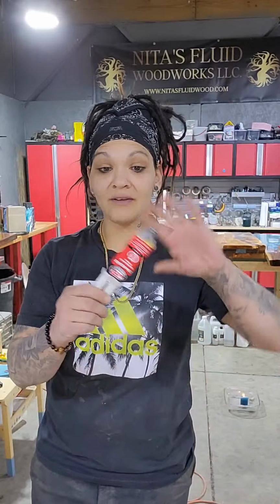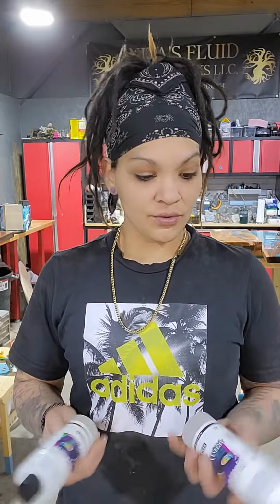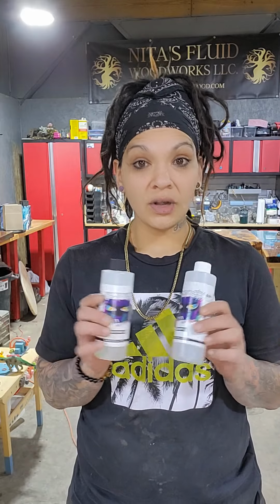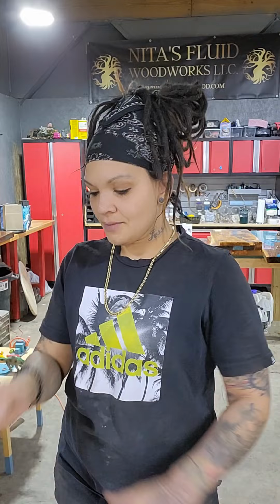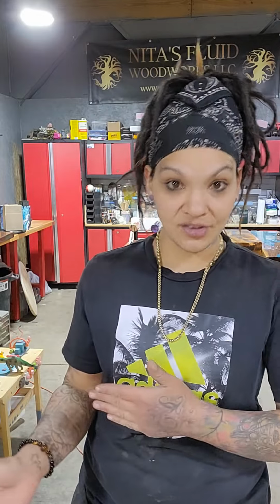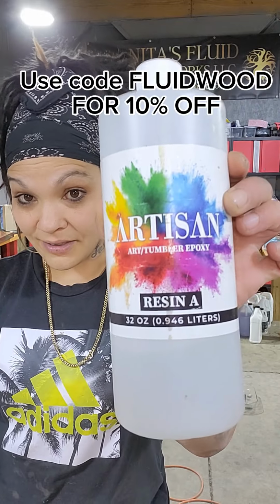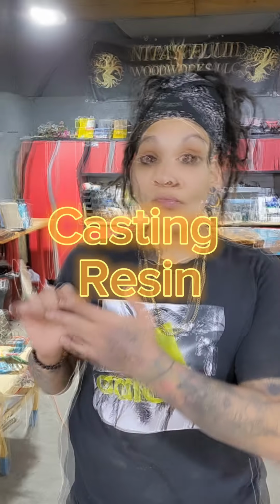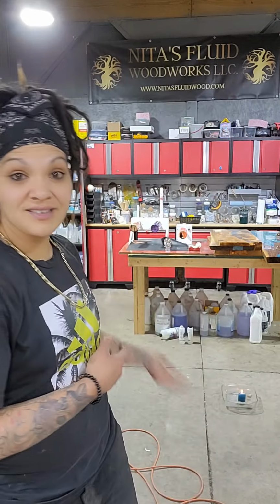How To Choose Which Resin You Need For A Project!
ALL PRODUCTS AND PROMOS ARE LISTED BELOW!
I get the question all the time.  How do you get super clear epoxy pours?  Simple!  All you need to do, is use the right epoxy for the job.
     In this video I will be discussing the 6 types of epoxy resins, and which ones I personally use, and why.

*Artisan/Countertop Resin-
*Casting Resin-
HERE'S a full list of products I used below.
💥I offer Two Resin Masterclasses !!!

PRODUCTS I USE:
🔷️Resin Used- Promise Epoxy here's the link!!-

💥AMAZON INFLUENCER STORE: where you can find  ALL the things I buy, off amazon,to run my resin business. ⬇️